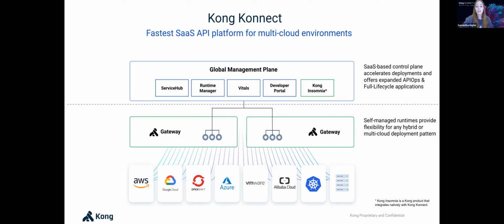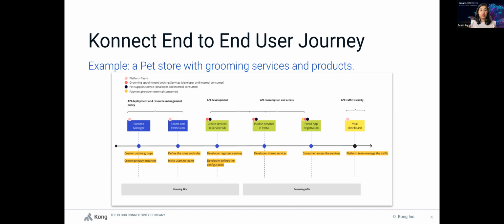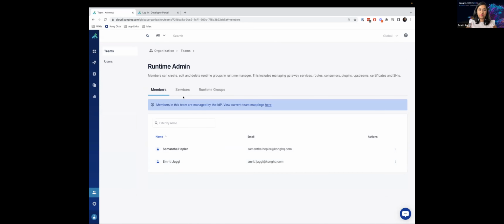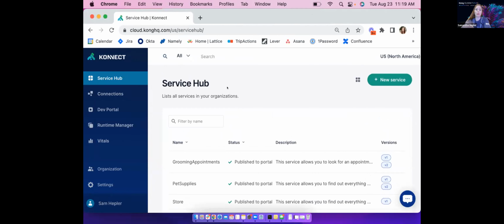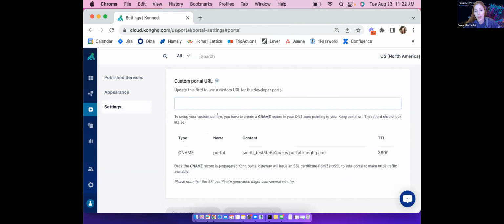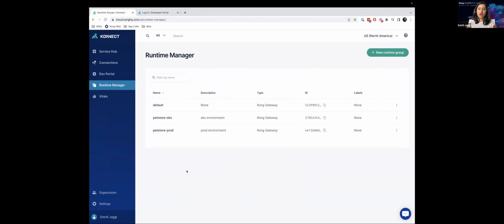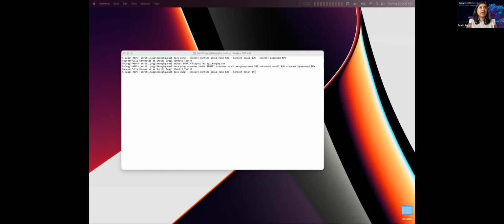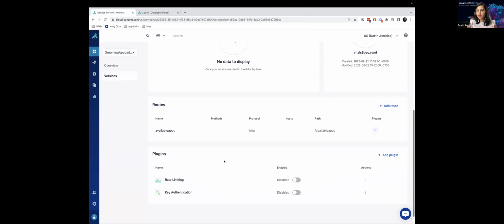Simplifying Production-Scale API Management With Kong Konnect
Kong Konnect provides developers and API owners a powerful way to secure and manage their API products powered by Kong Gateway (the world's fastest API gateway).

Leverage Konnect to manage Kong Gateway data planes operating on-prem and in the public cloud – either as a centralized APIOps platform or federated experience across business units.

Ultimately, Konnect enables customers to reduce their operational costs by using our hosted runtime manager, service catalog, developer portal and analytics platform.